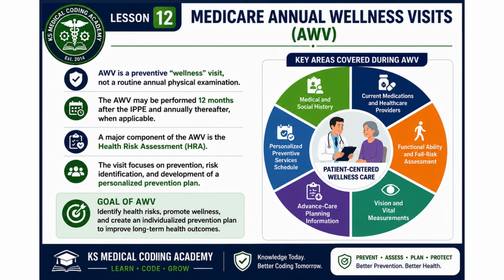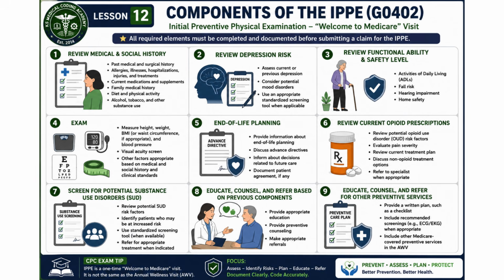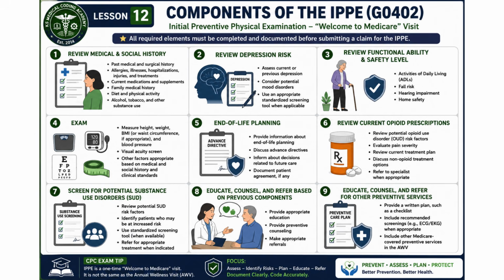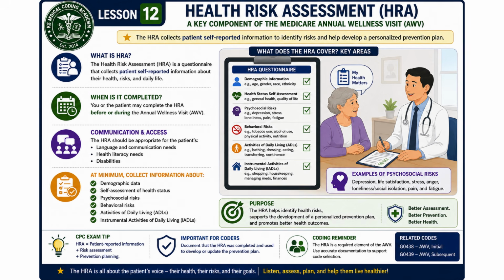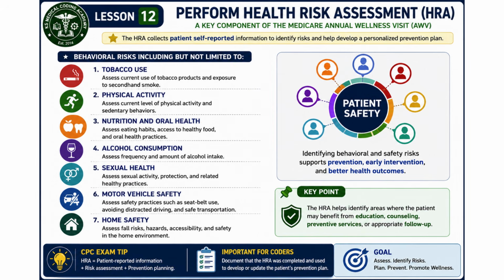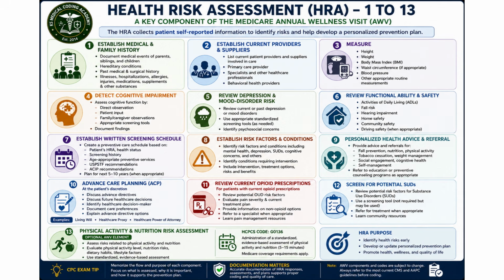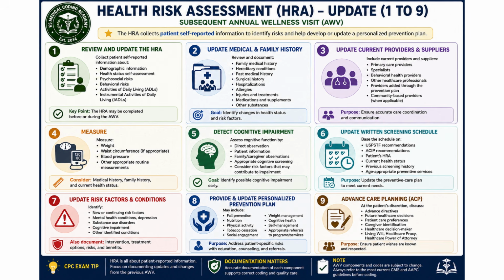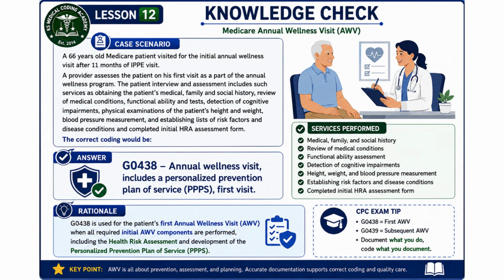Lesson 12: E/M Medicare Annual Wellness Visits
Welcome to KS Medical Coding Academy! In this lesson, we will learn the fundamentals of Medicare Annual Wellness Visits (AWV) and related preventive services.
In this video, we cover:
✅ Medicare Annual Wellness Visits
✅ Initial Preventive Physical Examination (IPPE)
✅ Annual Wellness Visit (AWV)
✅ Health Risk Assessment (HRA)
✅ G0438 – Initial AWV
✅ G0439 – Subsequent AWV
✅ Preventive care and personalized prevention planning
✅ HRA components and documentation
✅ Advance Care Planning concepts
✅ Medicare coding guidelines
✅ CPC exam-focused concepts
✅ Knowledge-check questions and coding rationale
This lesson is designed to help medical coding students, CPC aspirants, and beginners understand Medicare wellness services and improve their coding knowledge.
Learn medical coding step by step with practical explanations, coding concepts, and CPC exam preparation.

medical coding
CPC medical coding
Medicare coding
Medicare annual wellness visit
annual wellness visit
AWV medical coding
AWV coding
IPPE medical coding
initial preventive physical examination
health risk assessment
HRA medical coding
G0438
G0439
G0438 G0439
E/M coding
E/M Medicare
E/M services
preventive services coding
preventive medicine coding
CPT coding
CPT preventive services
Medicare wellness visit
Medicare AWV coding guidelines
personalized prevention plan
KS Medical Coding Academy
Lesson 12 medical coding